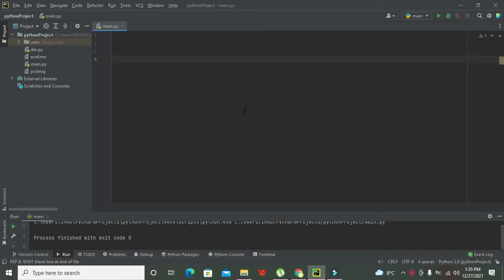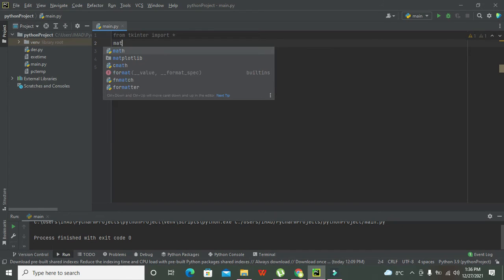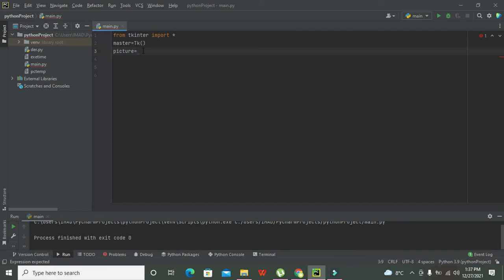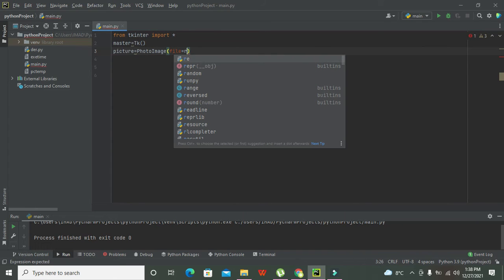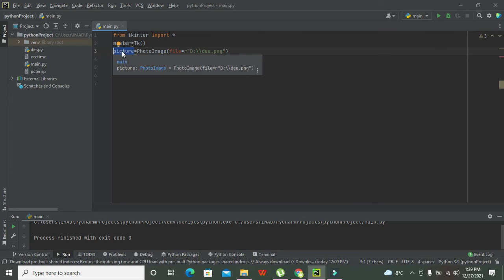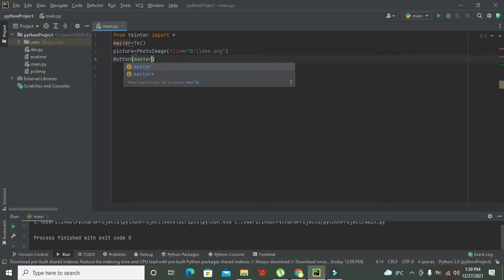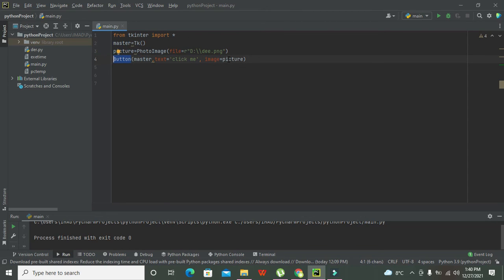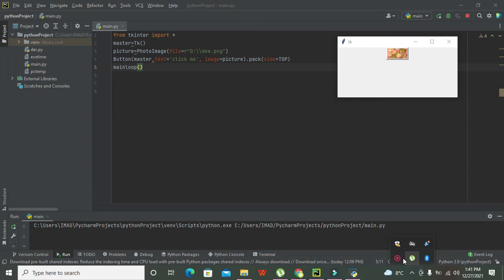how to put an image on push button in python gui | insert image on push button in tkinter gui python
1. how to put an image on push button in python GUI.
2. inserting image on push button in tkinter GUI.
3. how to show an image on push button in tkinter GUI in pycharm.